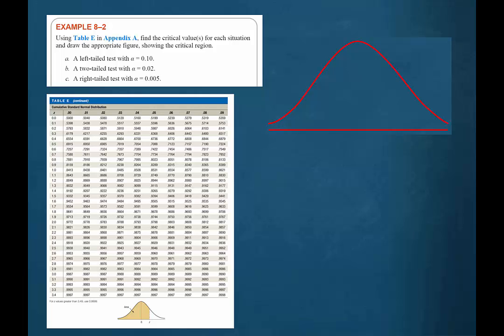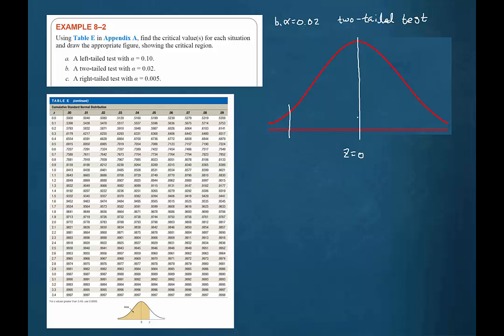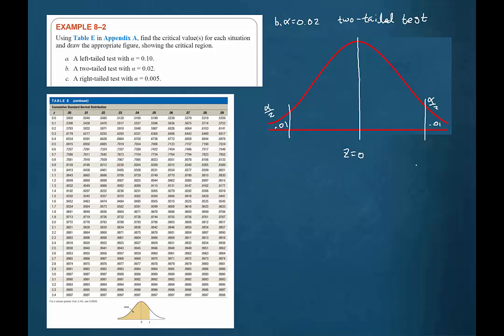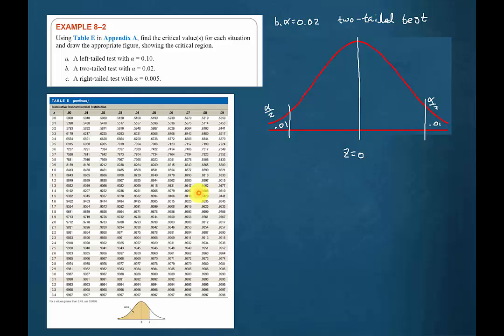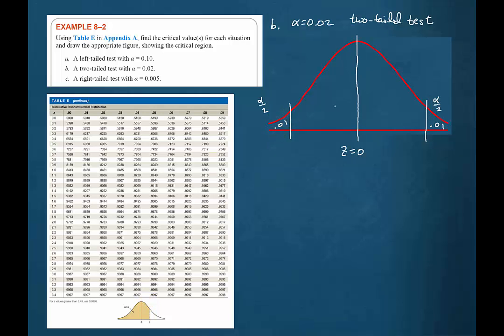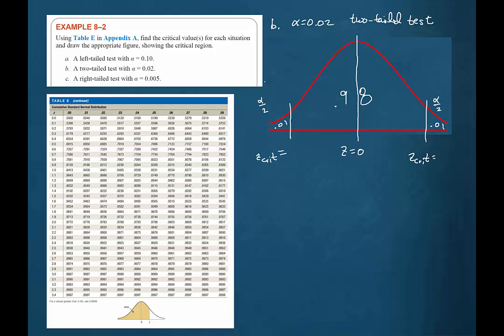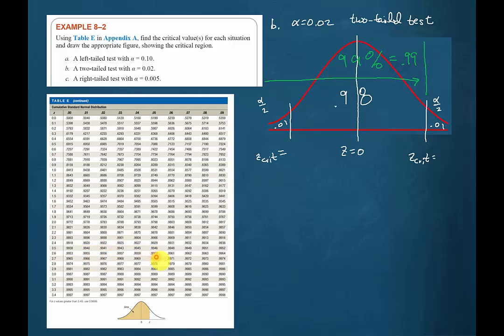Ex 8 2 prt b crit val two tail